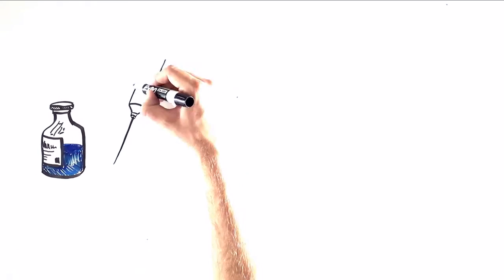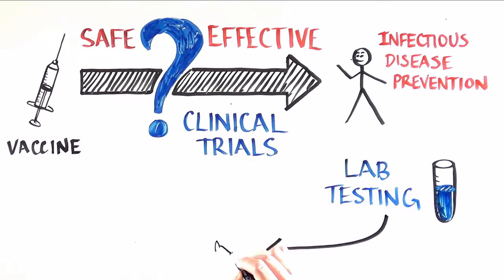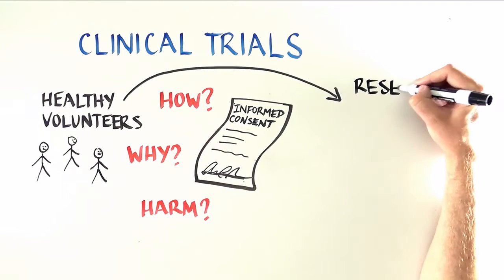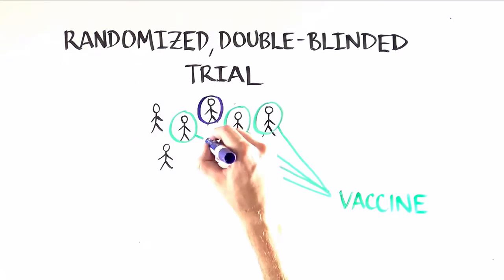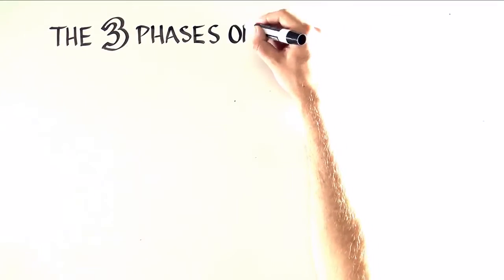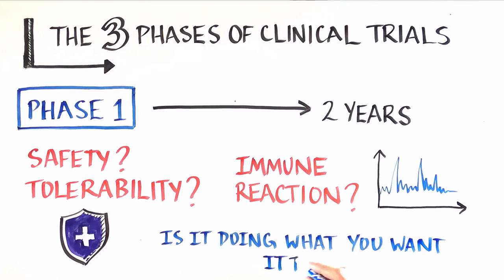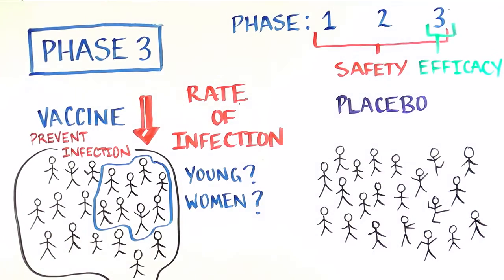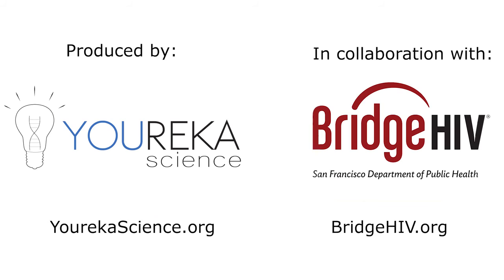How Vaccine Clinical Trials Process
How do we develop and test new vaccines?

In this video,we describe the clinical trial process and what it takes to bring an effective vaccine to the population at large.

What is a double-blind study?
What is placebo?
What is the difference between drugs in phase 1, 2, and 3?
How long do clinical trials take?
Why do we need clinical trials?
What is informed consent?
Find the answer to all of these questions and more!

This video was produced in collaboration with the SF Department of Public Health and Bridge HIV.